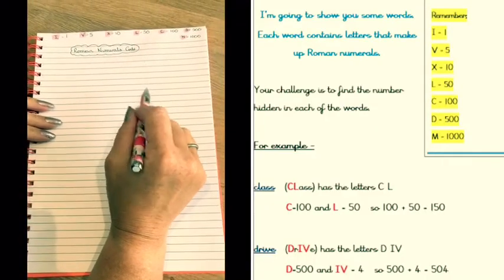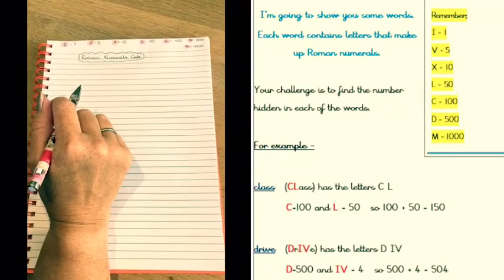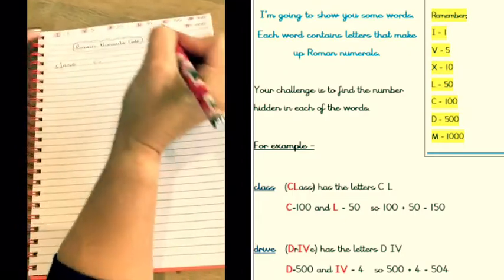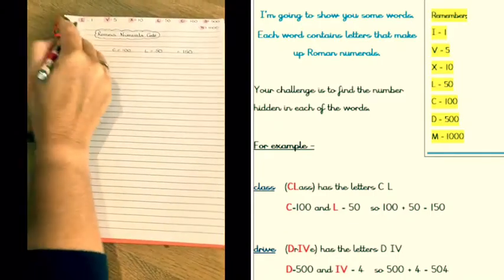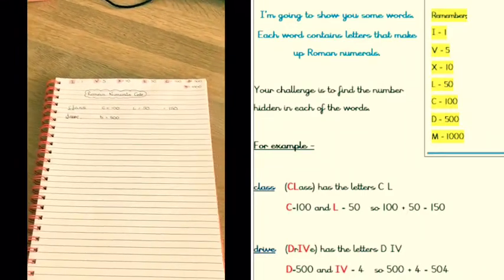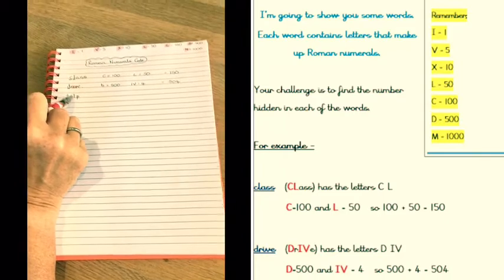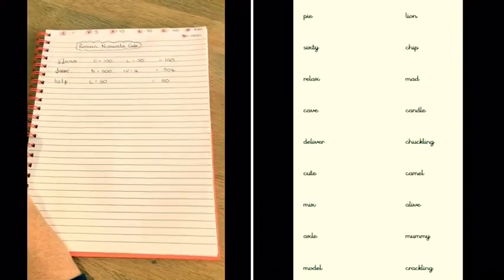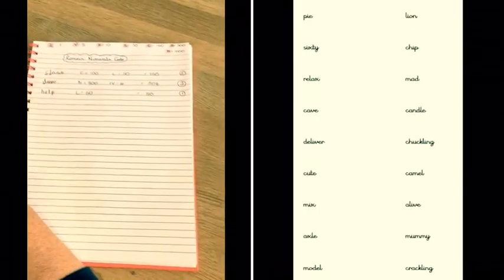Mrs Power’s Maths Challenge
Mrs Power has set a code breaking maths challenge.

Can you use your Roman numeral knowledge to crack the code?